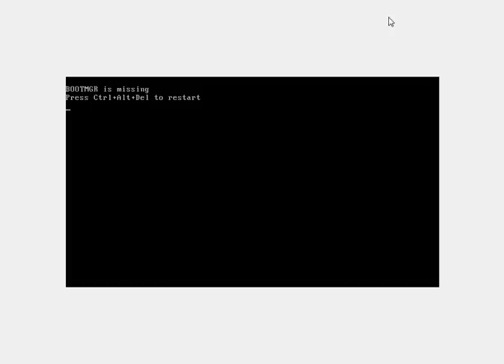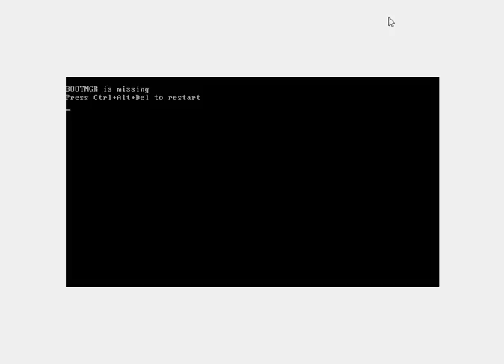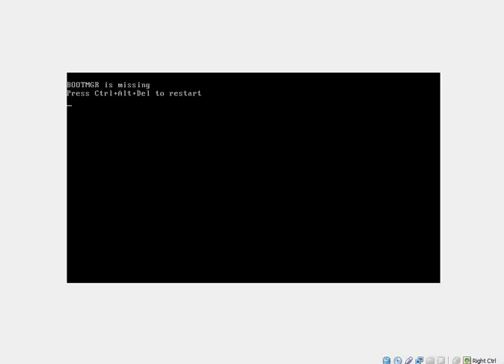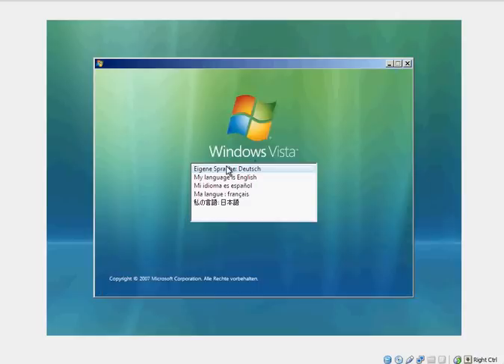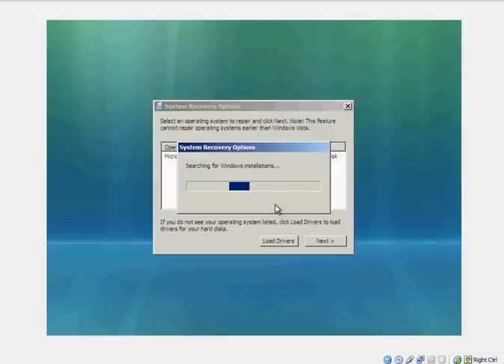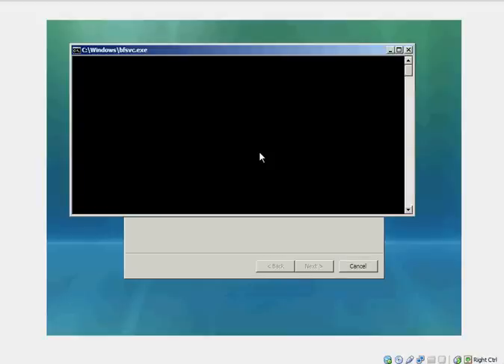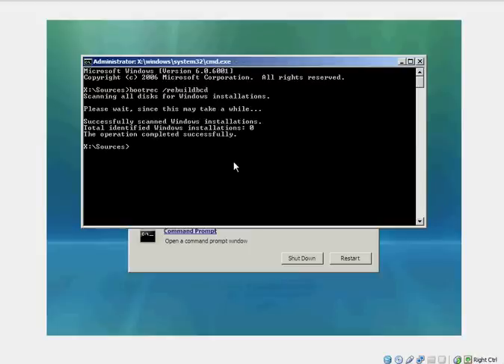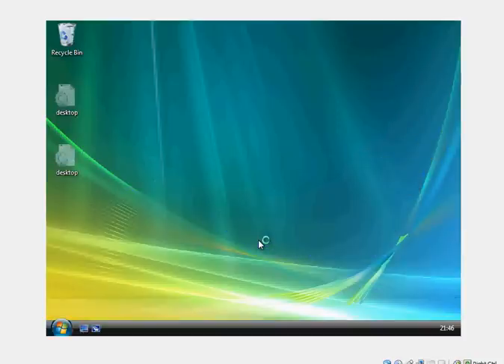BOOTMGR is missing fix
Video tutorial on how to fix the "BOOTMGR is missing" error message in Windows Vista.

This method of fix follows the Microsoft Knowledge Base Article ID: 2622803